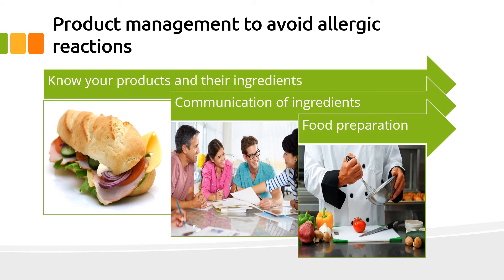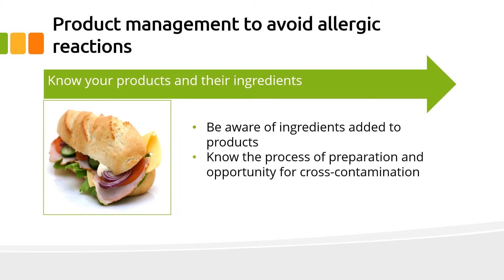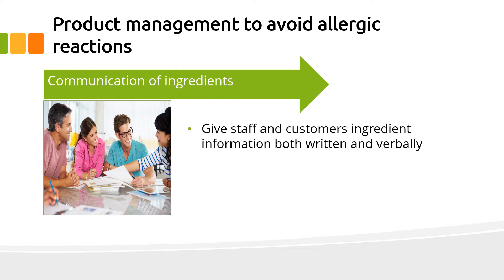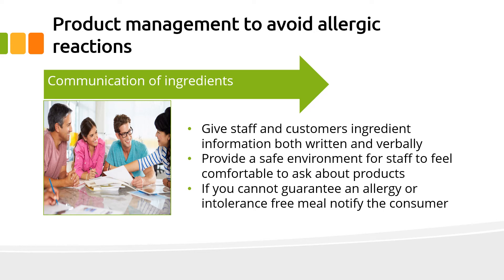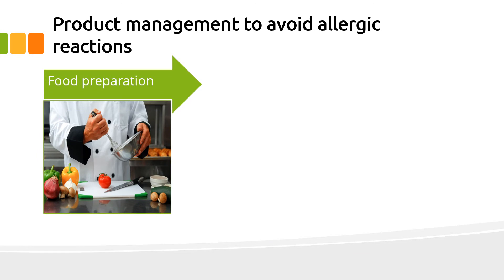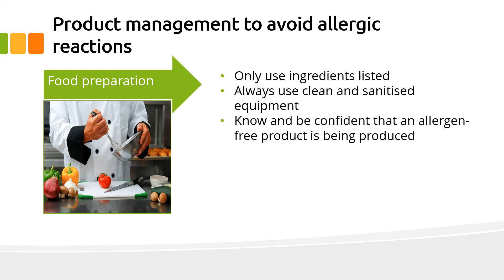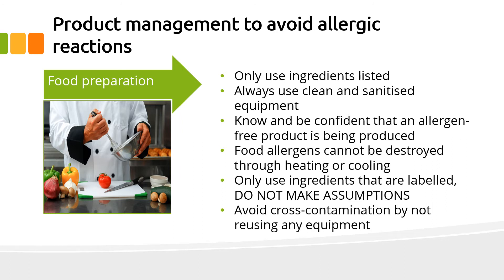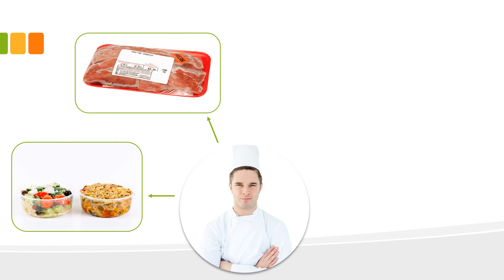Product management to aviod allergic reactions